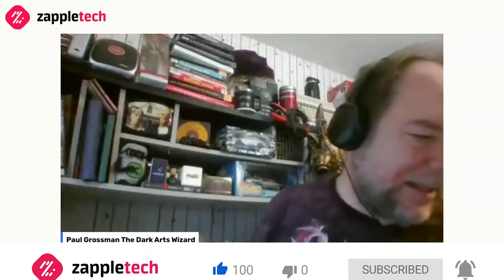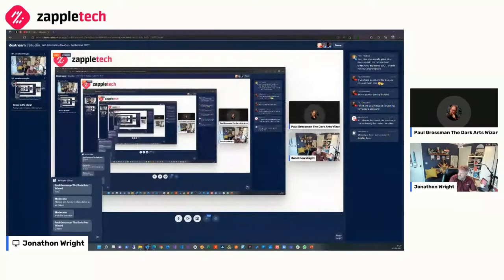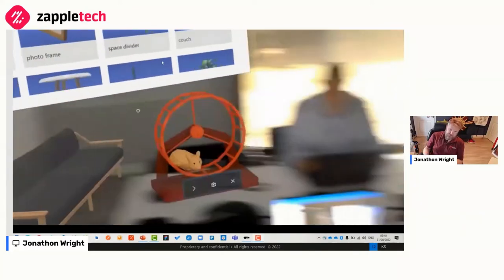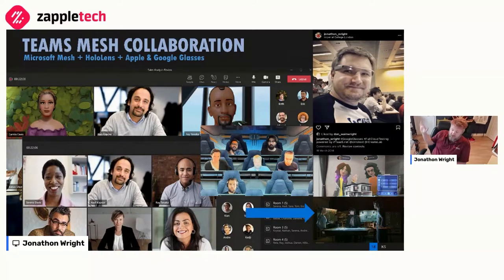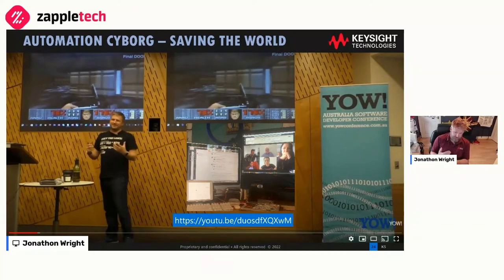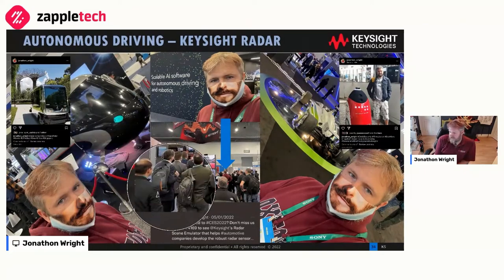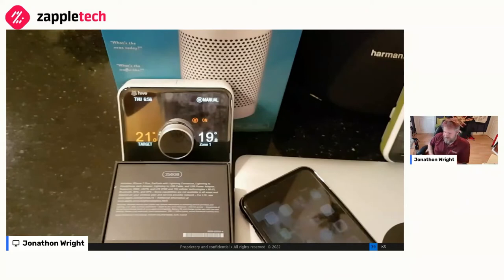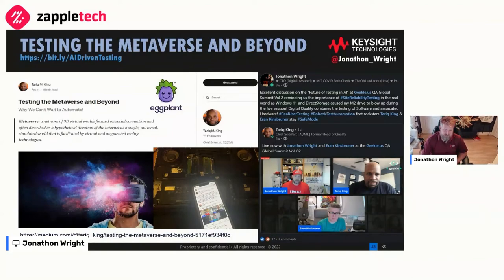Jonathon Wright - Shift Right into the Metaverse with Digital Twin Testing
Speech bullet points:
1) Digital twin testing in the physical world (MBT/IBT)
2) Observability of complex real-world oracle meta test data (i.e. hyper-baselining)
3) Digital personas, experiences and interactions (i.e. Polygamification)

About speaker:
One of the few with legitimate credentials in Quality Assurance/Testing, Business Analysis/Requirements,
and Process/Project Management, Robin F. Goldsmith, JD works with and trains business and project
professionals to get right results right. Author of the Proactive Testing™ and Proactive Software Quality
Assurance™ methodologies, he is a thought leader who has contributed key ideas to international standards
for software testing, software quality assurance, and software acquisition.

This is part of the speech from the online Test Automation Meetup - September 2022